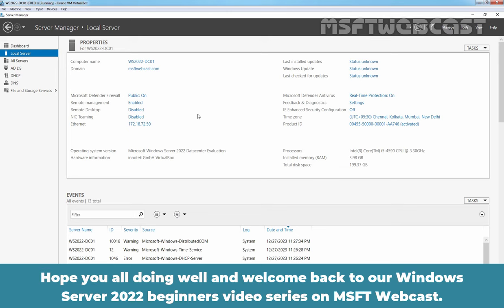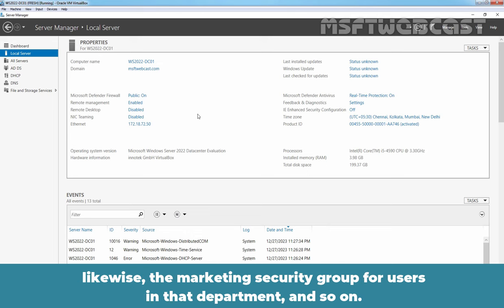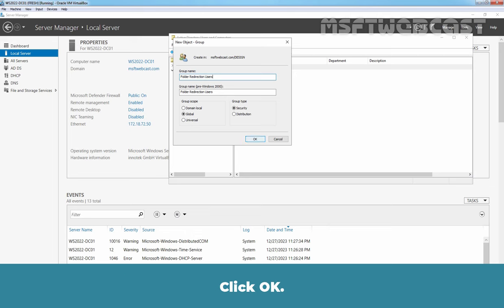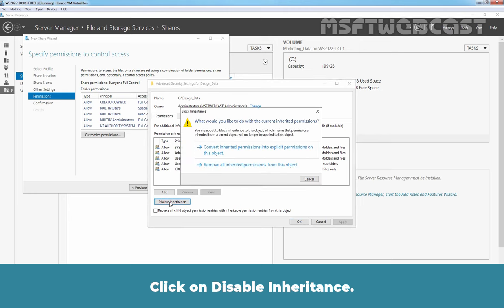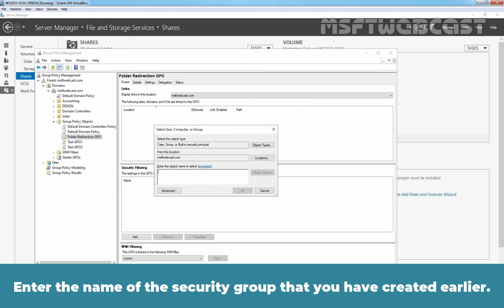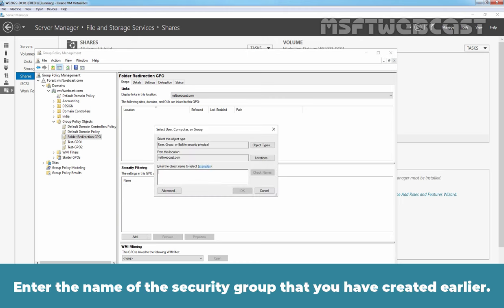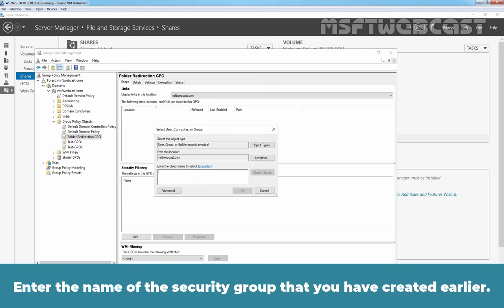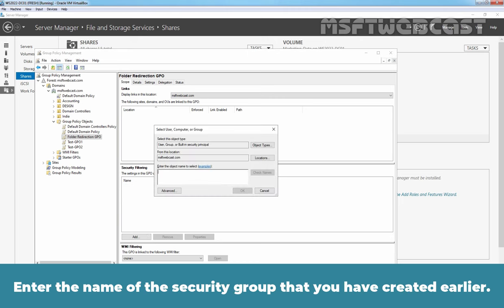54. Configure Users Folder Redirection with Group Policy | Windows Server 2022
Windows Server 2022 Video Tutorials for Beginners:
This is a step by step guide on How to Configure Users Folder Redirection with Group Policy in Windows Server 2022 Active Directory.